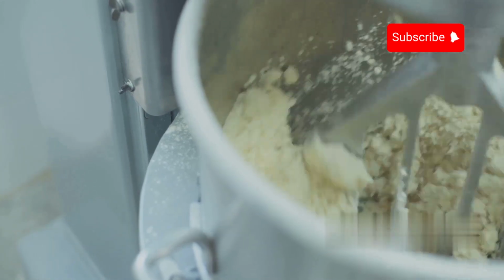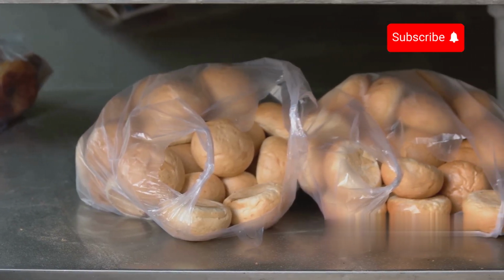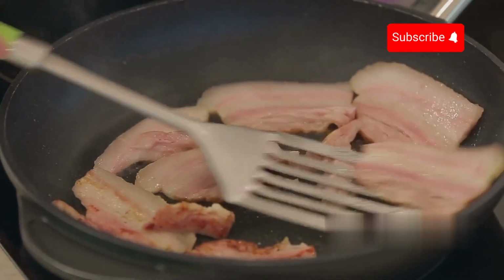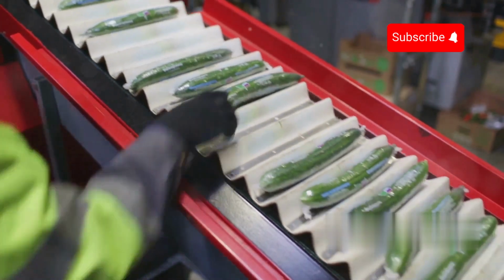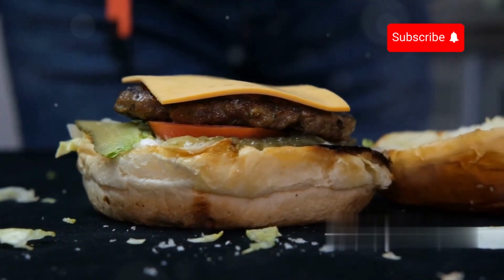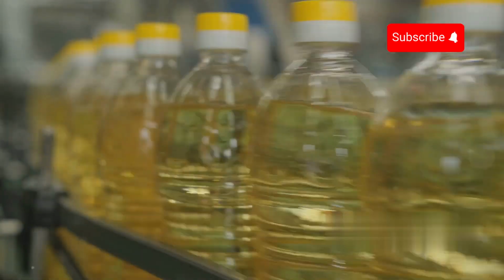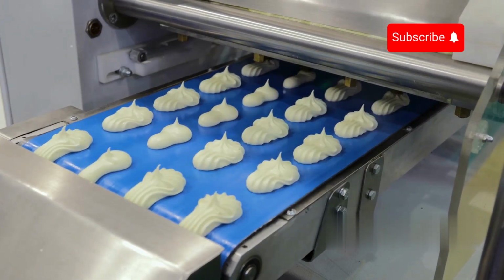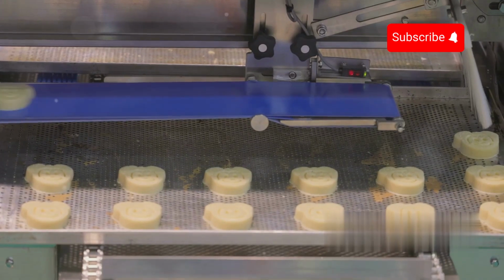How McDonald's Hamburgers Are Made in a Factory | Hamburgers Factory Process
🍔 Inside a MEGA Hamburger Factory + Sweet Cake Magic! 🍰

Ever wondered how millions of hamburgers are made every day? 🤔 Get ready for an epic journey behind the scenes at a mega facility! From soft, fluffy buns 🥯 to juicy patties 🍖, crispy bacon 🥓, fresh veggies 🥬🍅, and melty cheese 🧀, watch as cutting-edge machines and robots 🤖 create the ultimate burger.

But that’s not all! 🎂 Dive into the world of cake-making magic, where robotic arms, industrial ovens 🔥, and decorating machines turn batter into mouthwatering masterpieces 🍰✨.

This video is packed with mesmerizing food-making processes, incredible technology, and all the satisfying details you crave! 😍